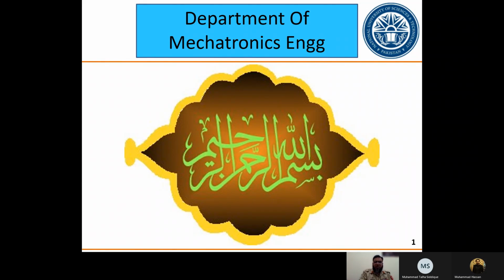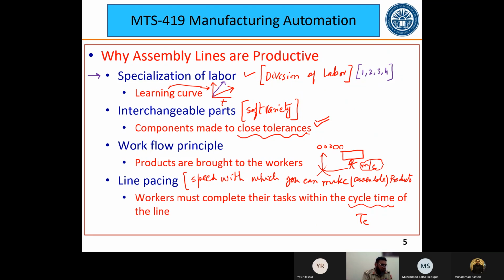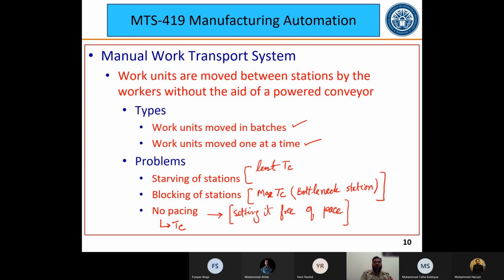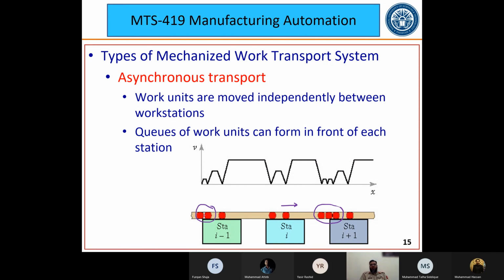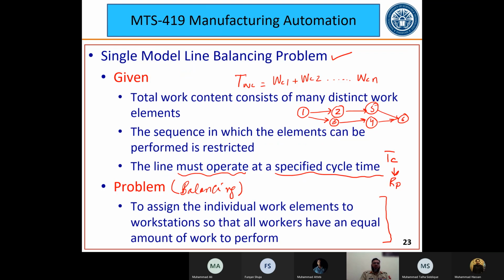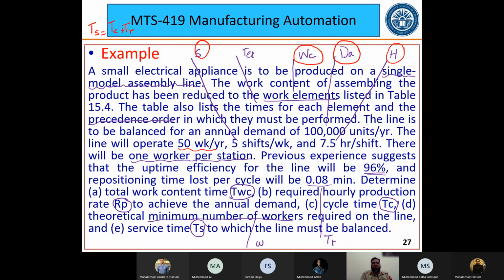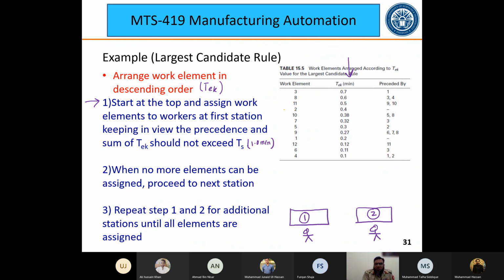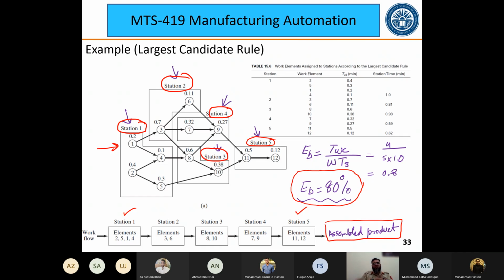Recording Lec # 15 Manual Assembly Lines 1